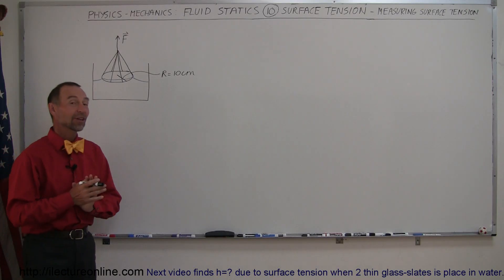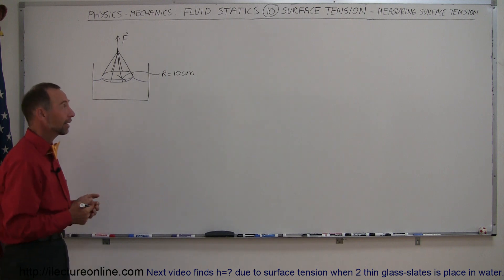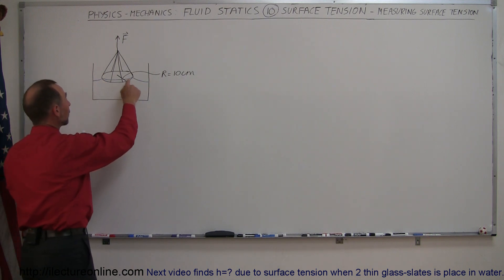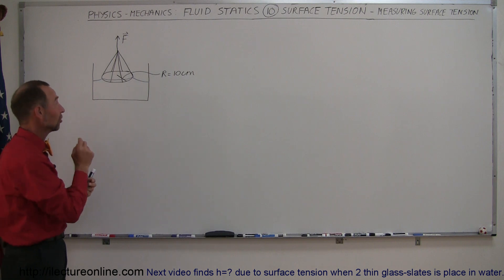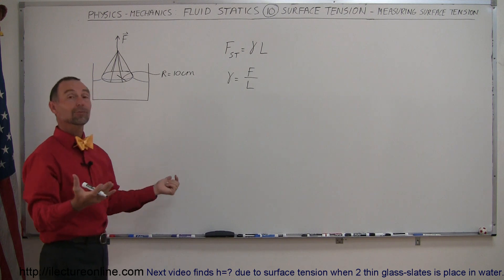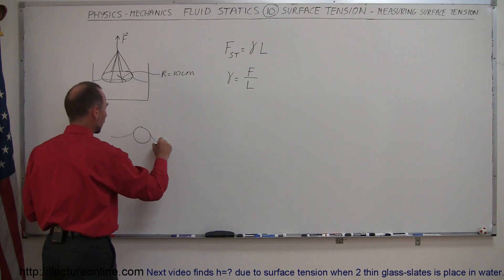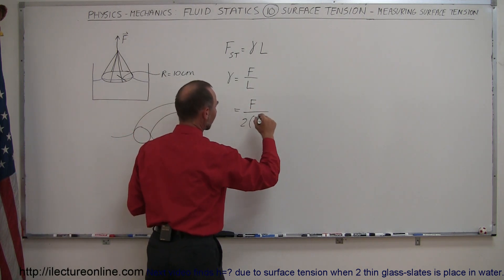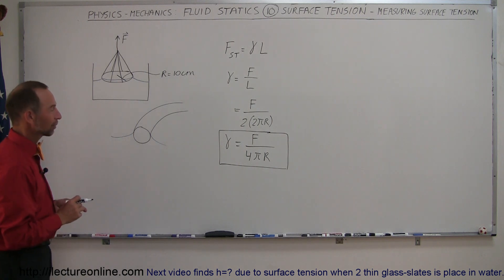Physics 33.1 Surface Tension (10 of 12): Measuring Surface Tension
In this video I will show you how to calculate the coefficient of surface tension.